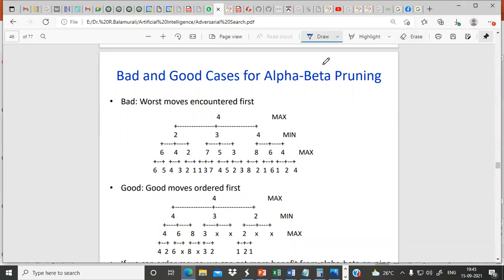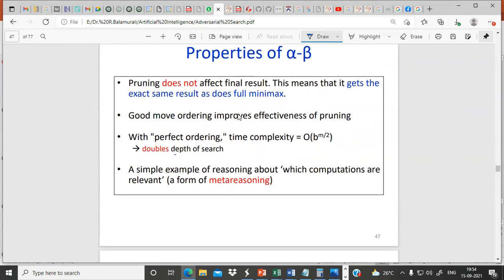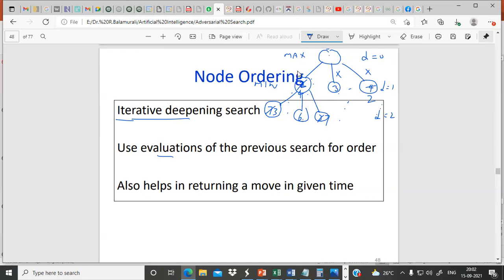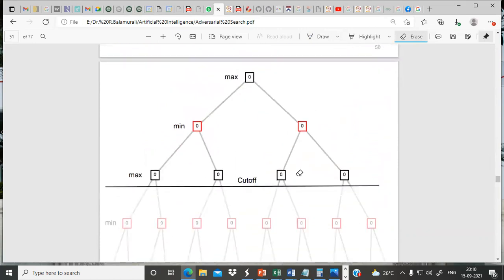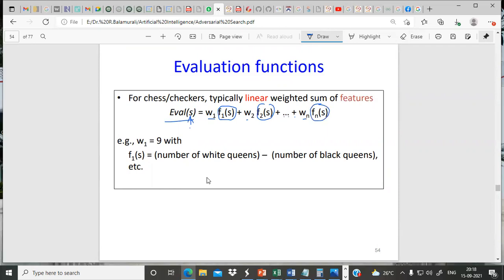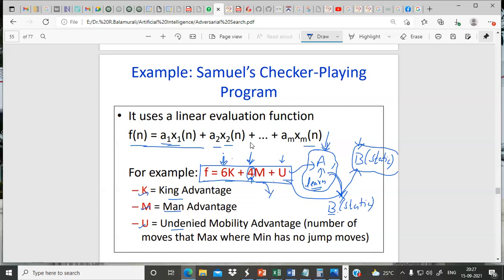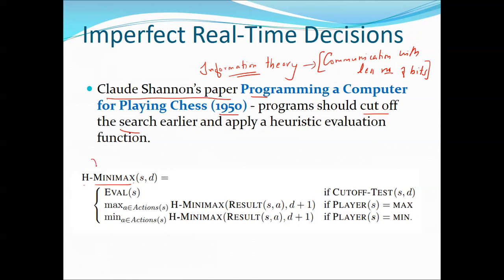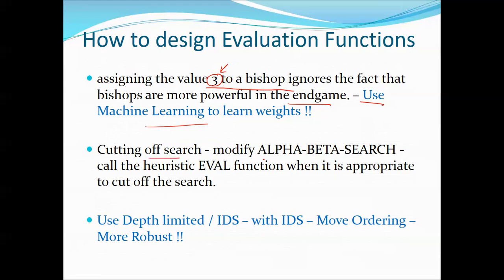AI Lecture 17